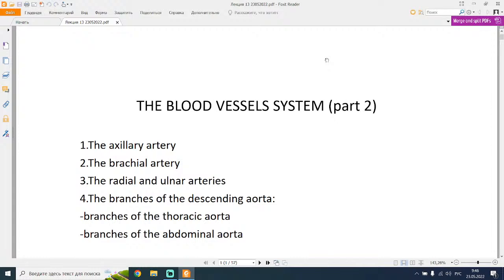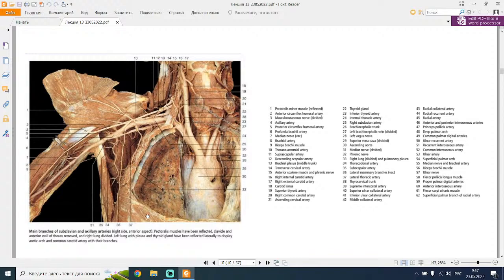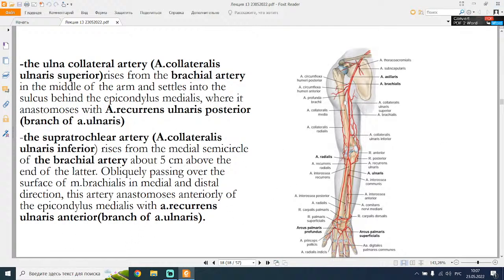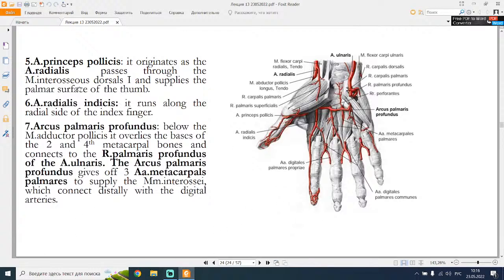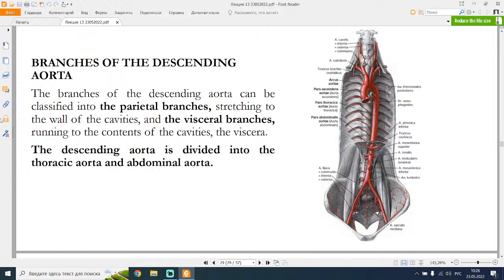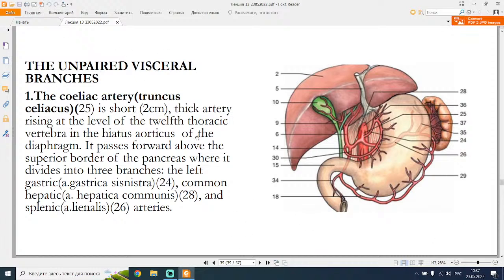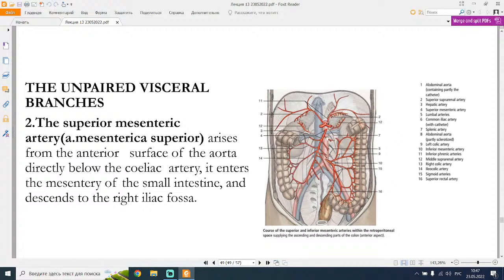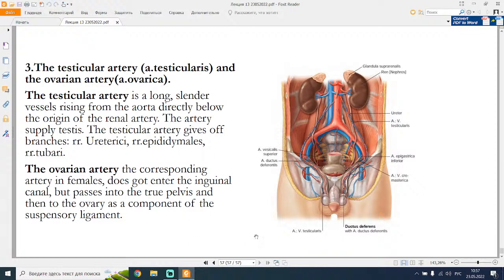Столбовская_Ольга_Вениаминовна_Анатомия_лекция_23/05/22